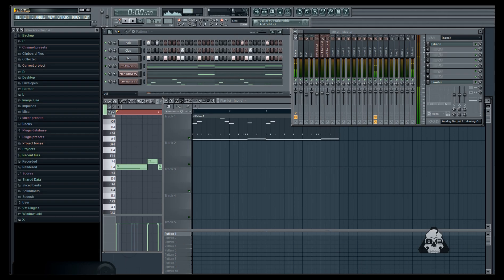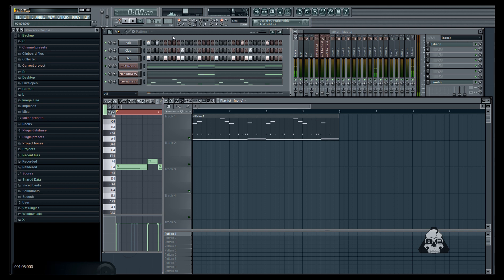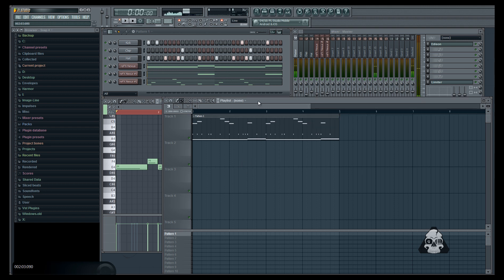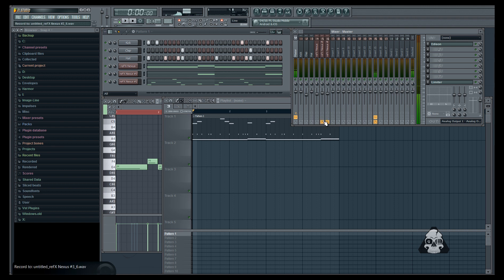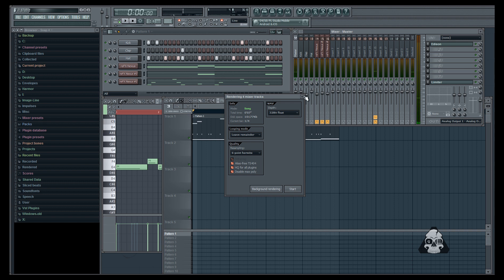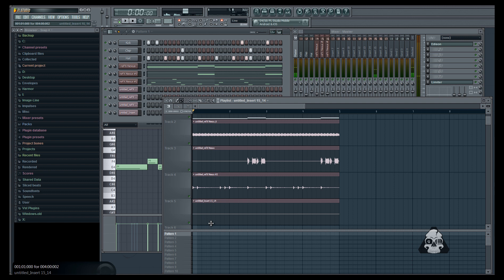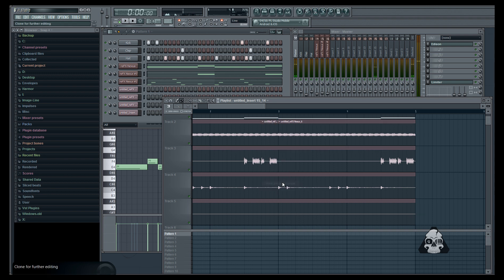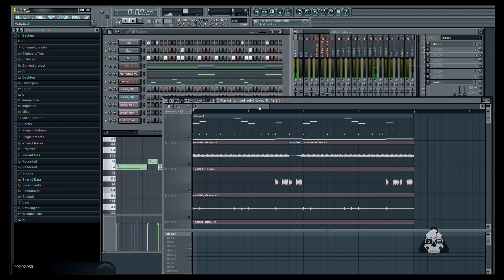J-rum - FL Studio .Wav Trackouts Inside Playlist [HD]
Hey everyone,  Im back with a short but very useful video on how to get .Wav's of your sounds inside the playlist of FL Studio. This video will help you render your sounds straight into FL Studio patterns into your Playlist with a few easy clicks. :)

Huge Shout out to TechSmith!